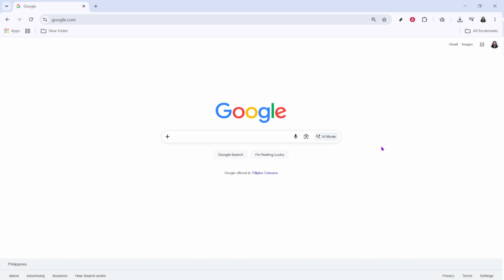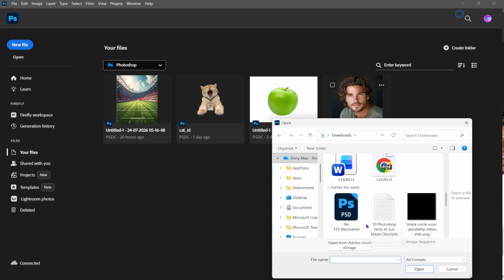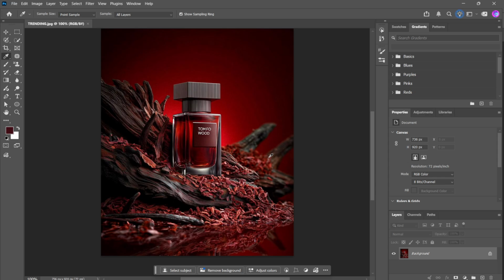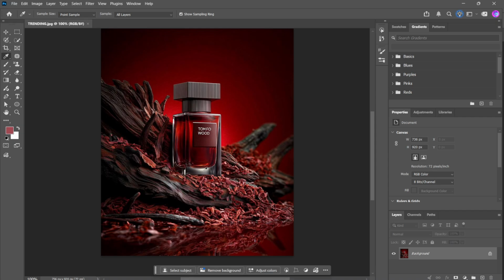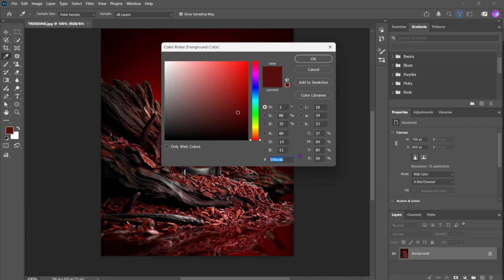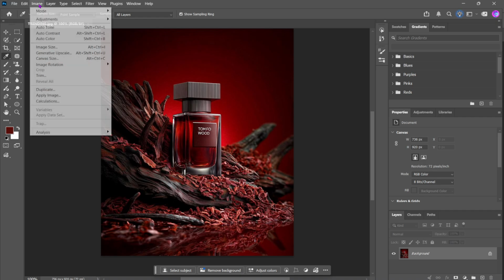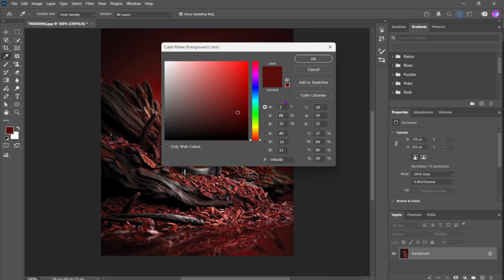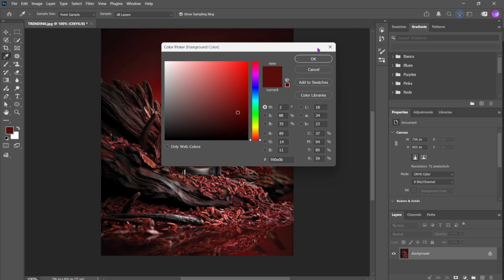How To Find Color Codes in Photoshop HEX, CMYK, RGB Values - 2026 Guide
In today's video, I'll show you how to find color codes in Adobe Photoshop, including HEX, RGB, and CMYK values. Whether you're matching brand colors, working on a design, or sharing exact color codes with others, you'll learn the quickest ways to view and copy them. Let's get started!

In this tutorial, you'll learn:

✅ How to find HEX, RGB, and CMYK color codes in Photoshop
✅ How to use the Color Picker to view exact color values
✅ How to copy and save color codes for future projects
✅ How to switch between RGB, CMYK, and HEX color formats
✅ Tips for maintaining accurate and consistent colors in your designs

This easy Photoshop tutorial is perfect for beginners who want to learn how to identify, copy, and use color codes accurately in Adobe Photoshop for web, print, and digital design projects.